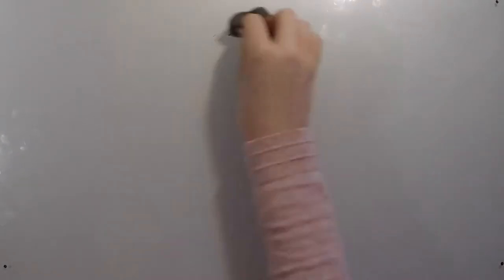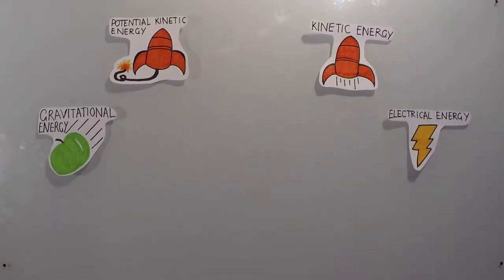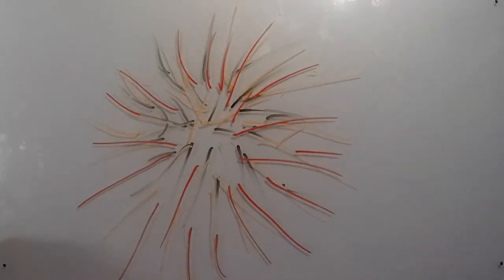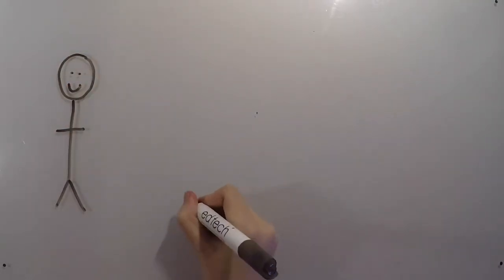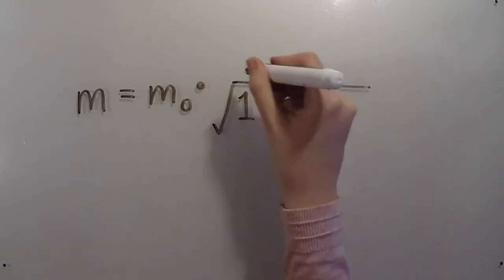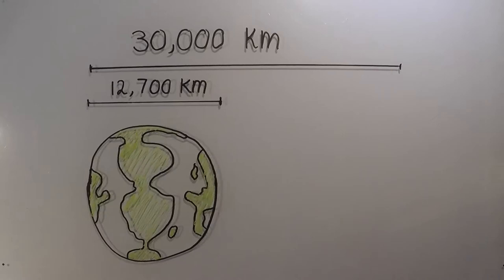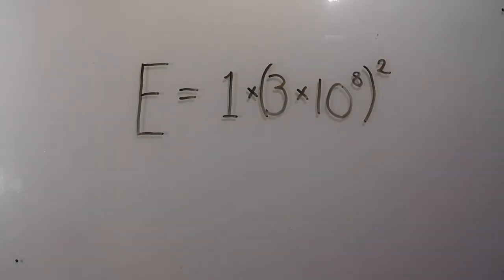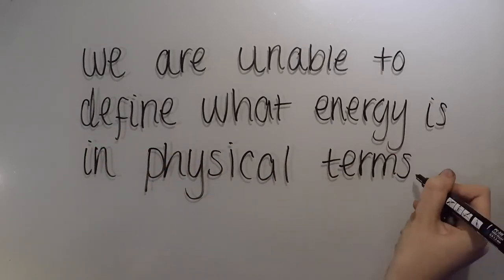What is Energy? - Oliver Nicholls EPQ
During the summer of 2017, I embarked on an epic quest trying to answer the intriguing question “What is Energy?” This question has plagued me; teachers simply say it’s “the ability to do work”, but I am trying to answer a deeper question: it doesn’t offer any explanation about the intricacies of what energy is, and why and how it remains constant in our universe.

So I am here to ask, "What is Energy?"